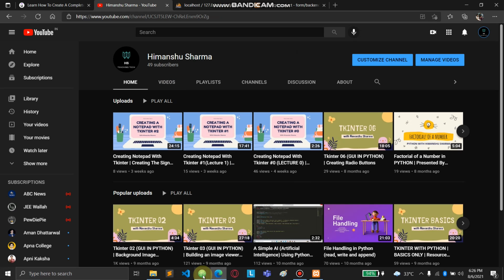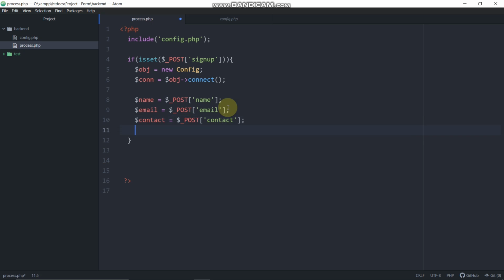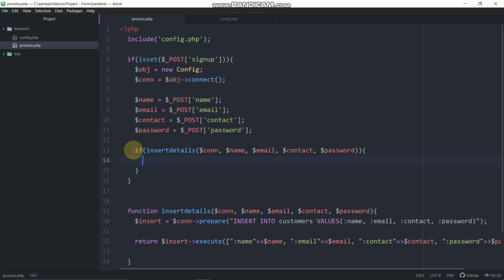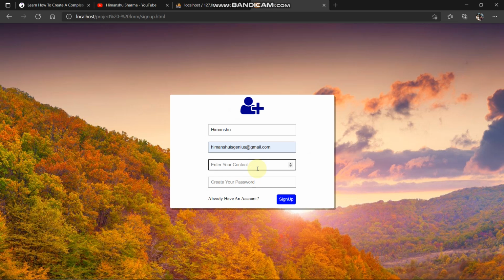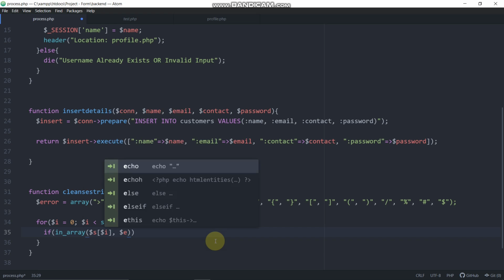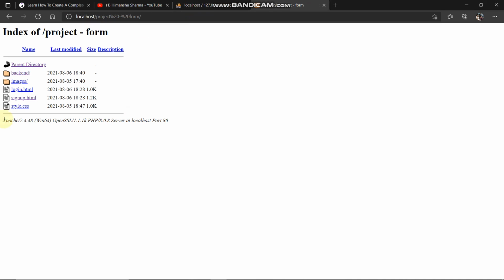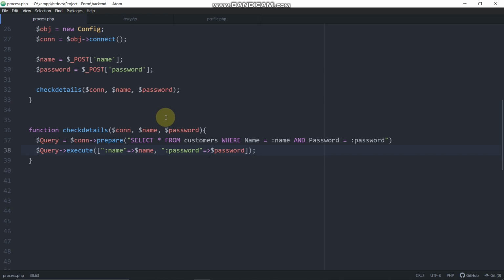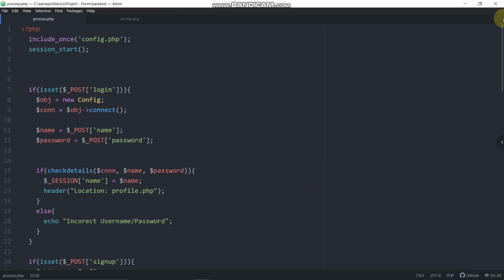Creating Web Form #5 | Backend 2 : PHP (Processing Data)